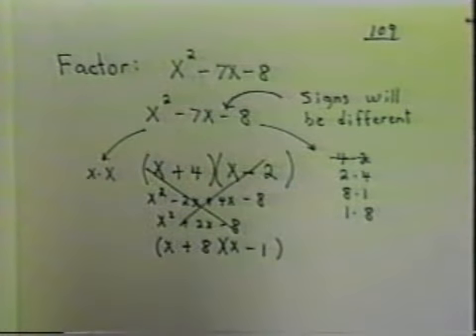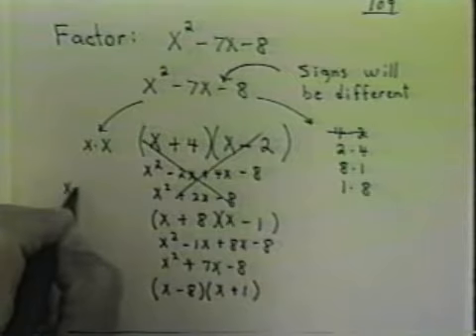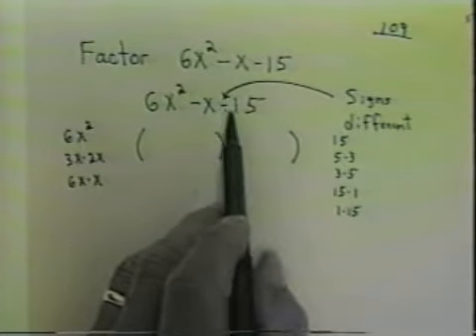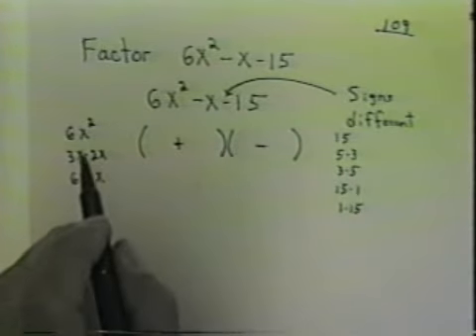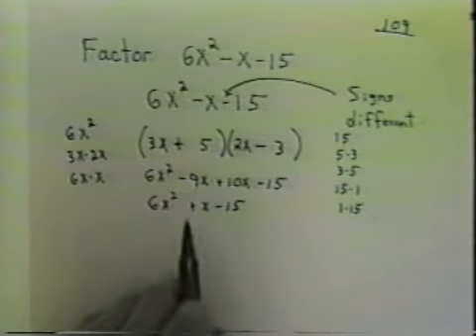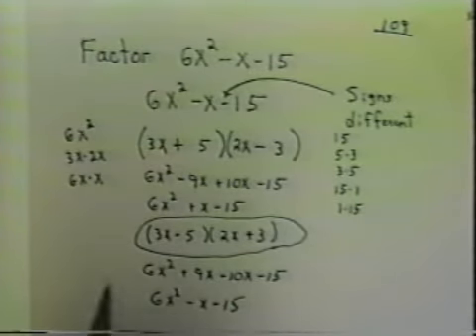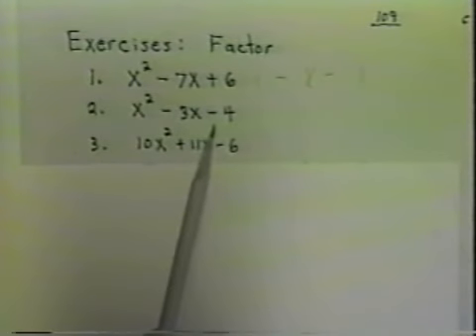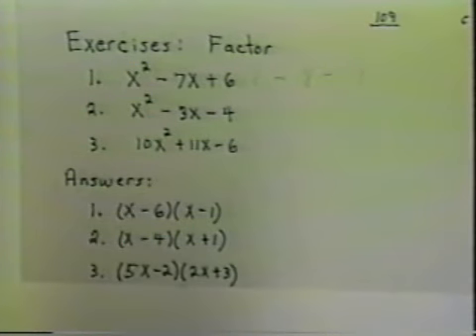Factoring Trinomials Pt2